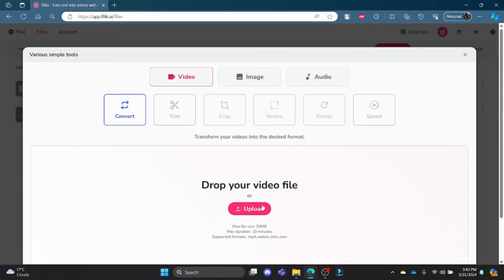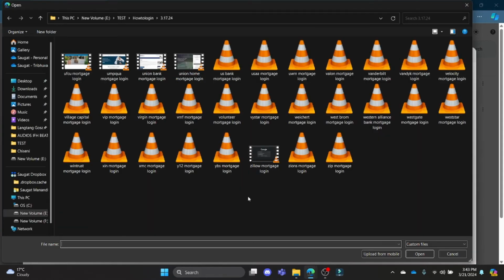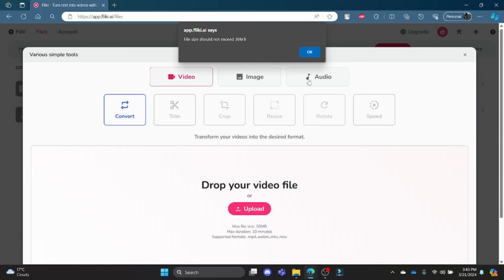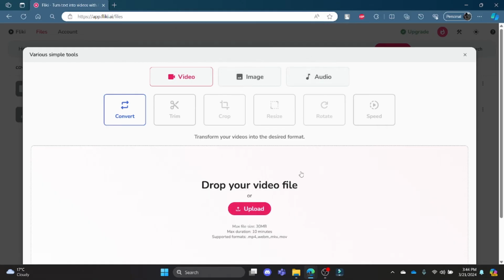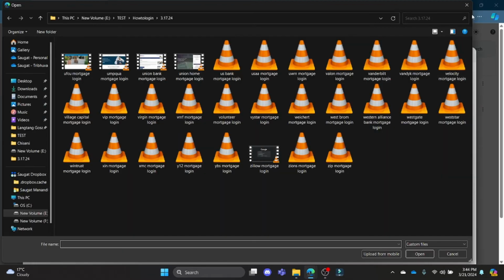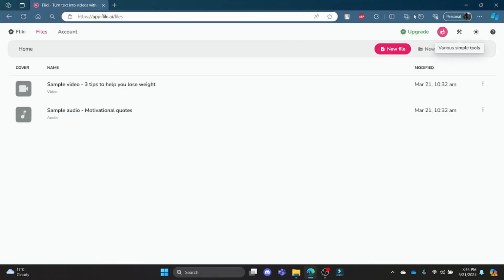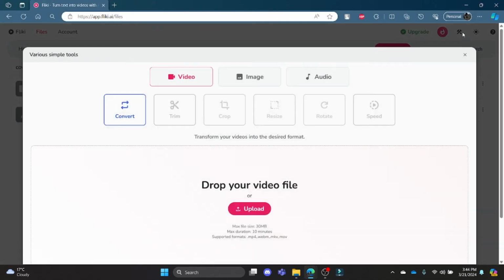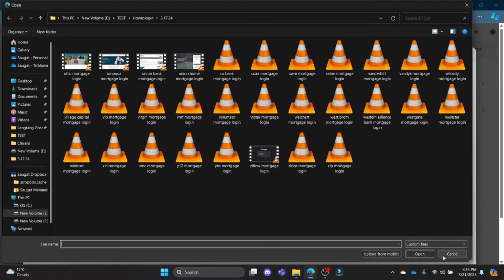How to Upload Files on Fliki 2024 | Flies Upload in Fliki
This video will shed light on the process of uploading files and adding them to your masterpiece.  Fliki offers two main ways to incorporate your own visual elements: stock media and custom uploads. We'll explore navigating the library to find the perfect stock footage or image to enhance your video, and we'll also delve into uploading your personal files,  whether it's a pre-recorded screencast, a funny GIF, or that perfect explainer image you created.